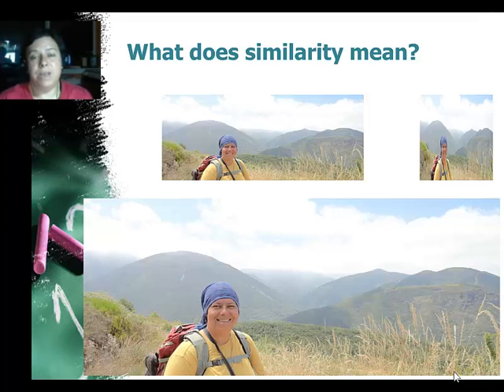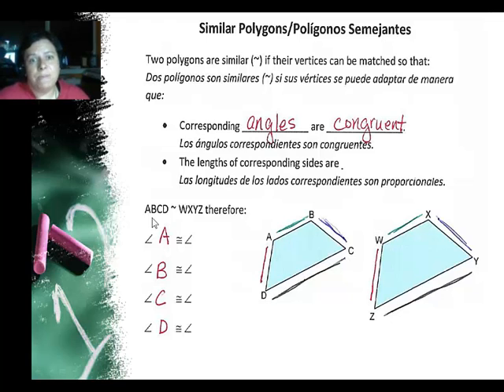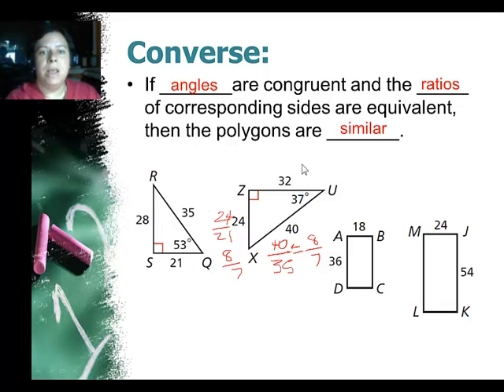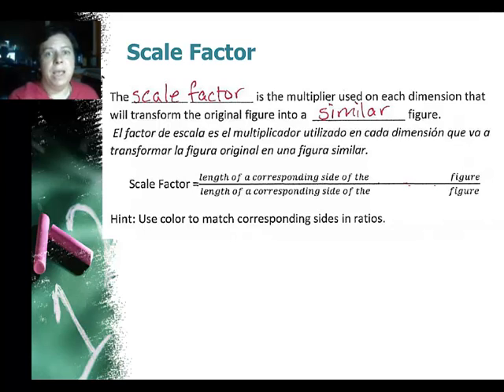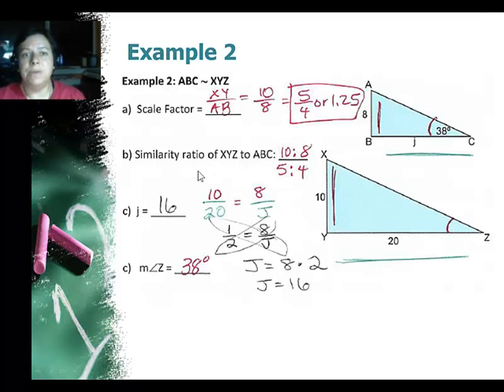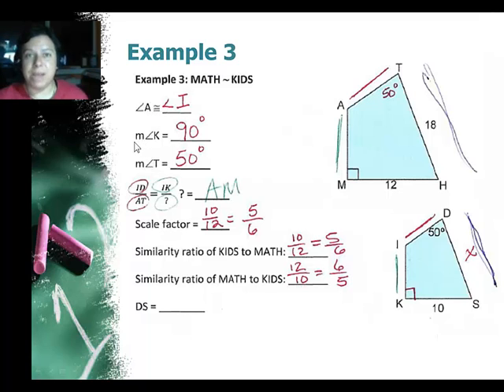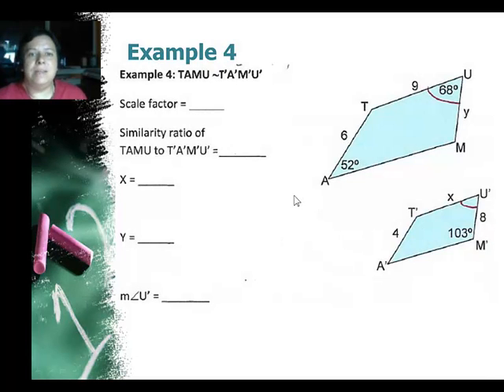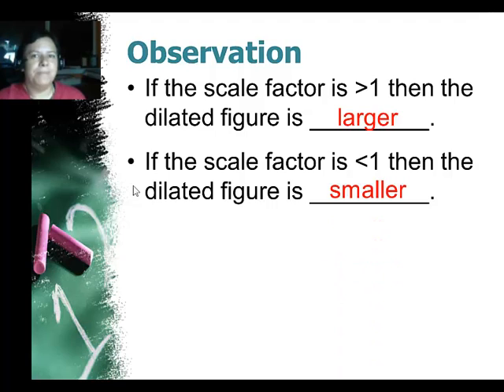4a 2a Ratios in Similar Polygons